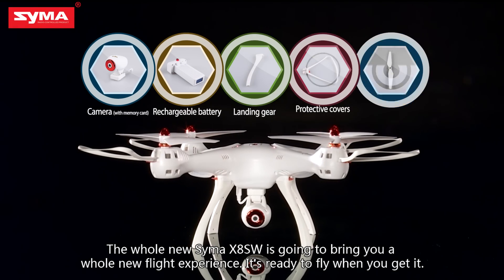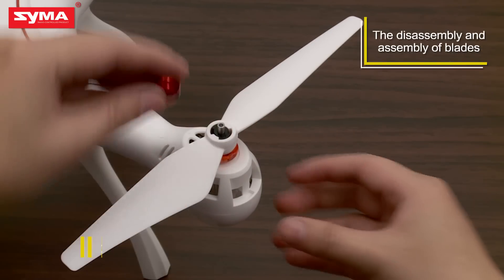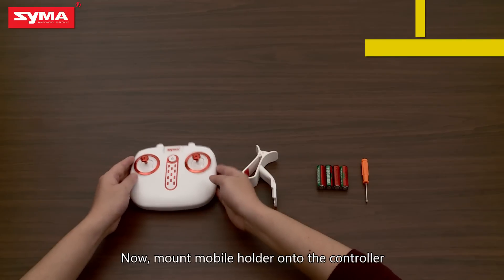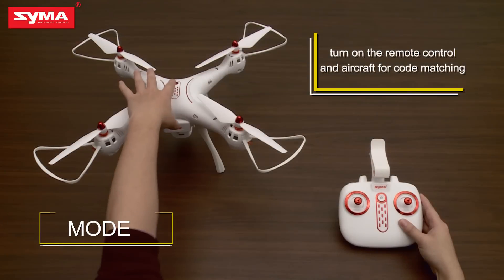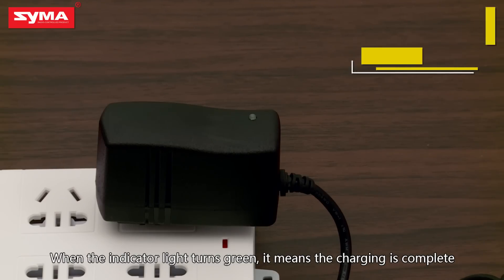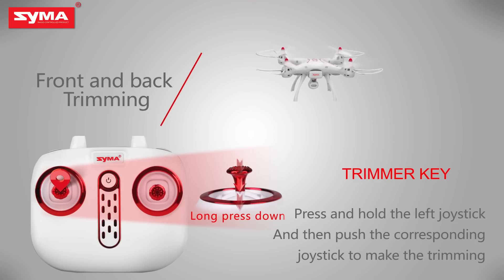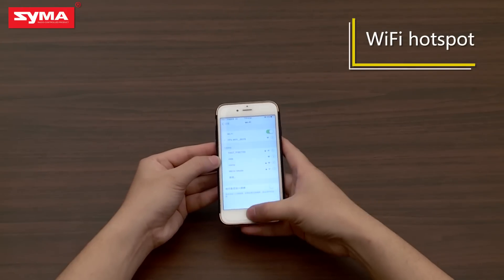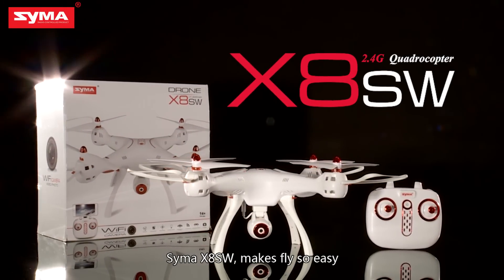SYMA X8SW FPV Real-Time Drone Operation Tutorial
New Era of Selfie with 720P WIFI camera
(Photos / Videos)
Barometer set height